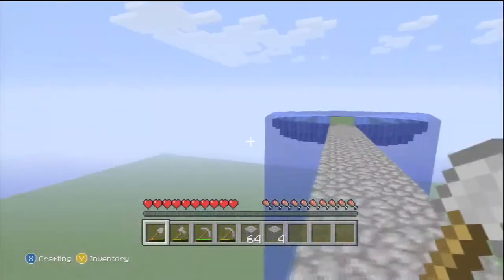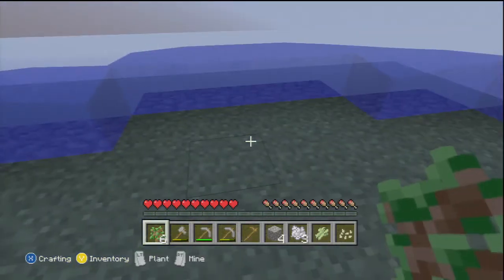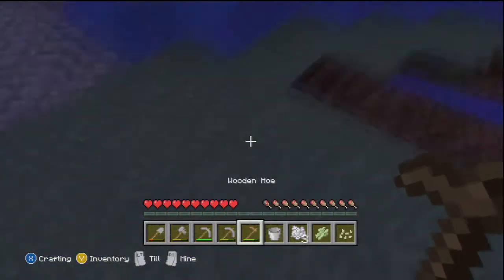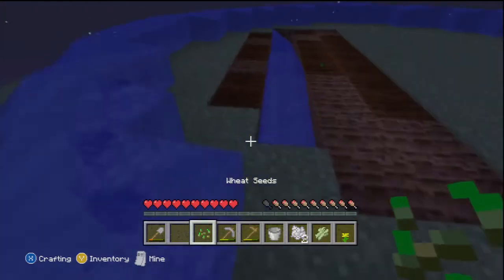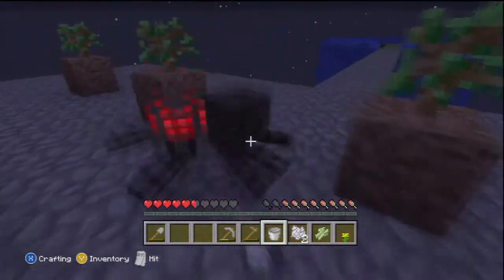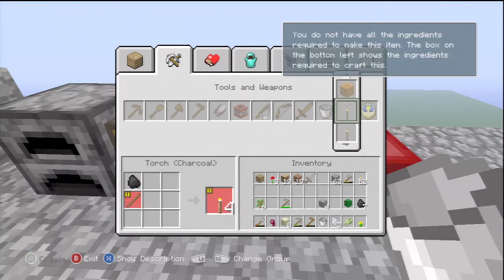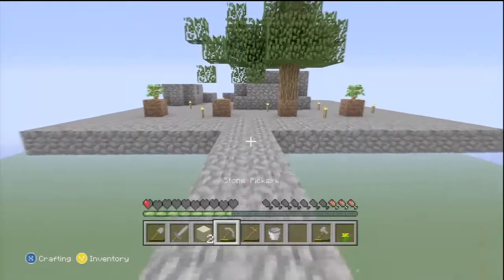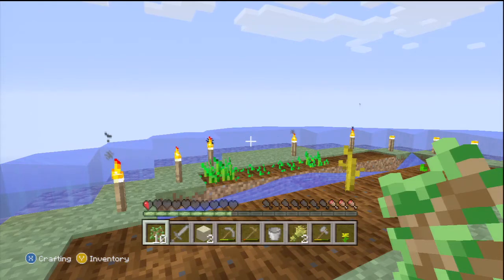Skyblock: Episode 5 Finishing The Farm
If you enjoyed the video, consider leaving a like. It encourages me to make more and it makes me happy, Thanks.